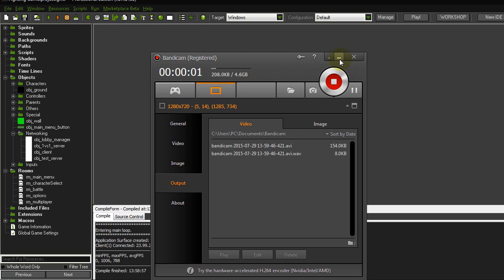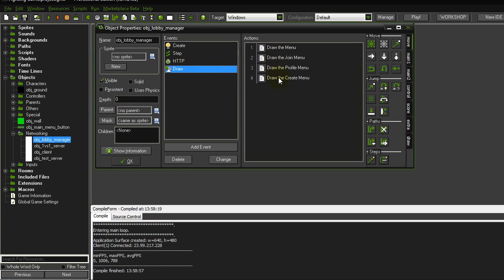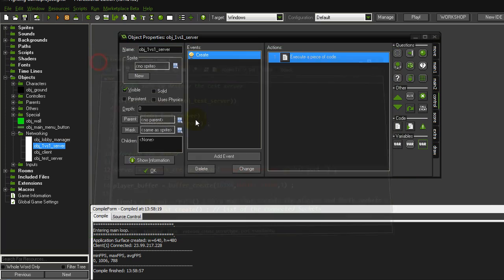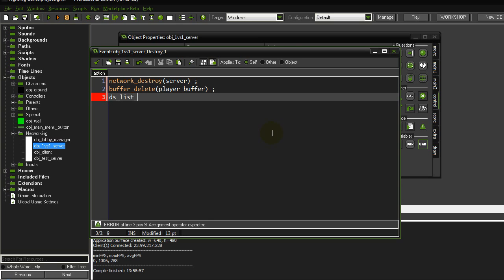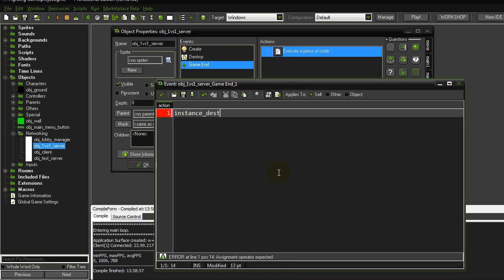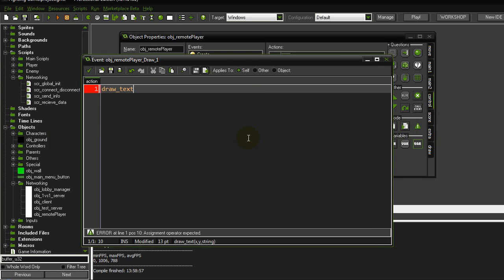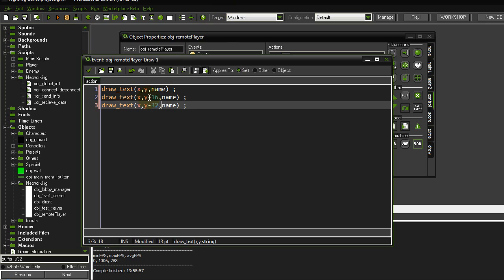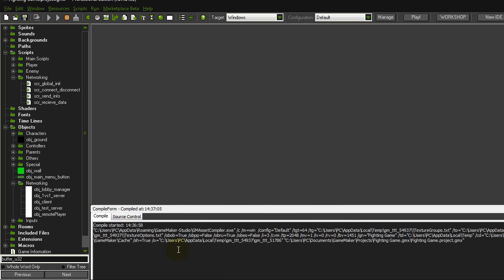Game Maker : Fighting Game Tutorial # Part 21 Networking